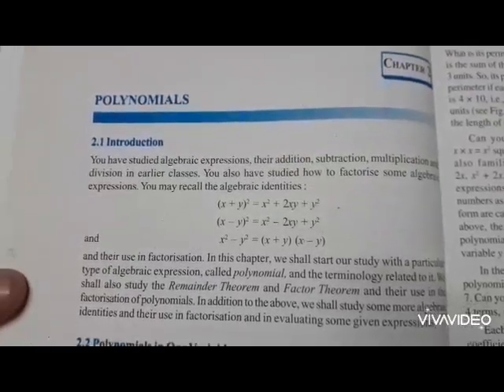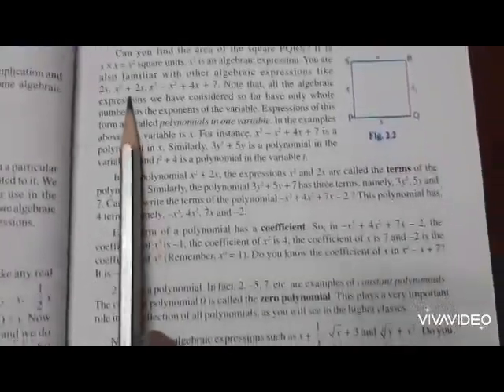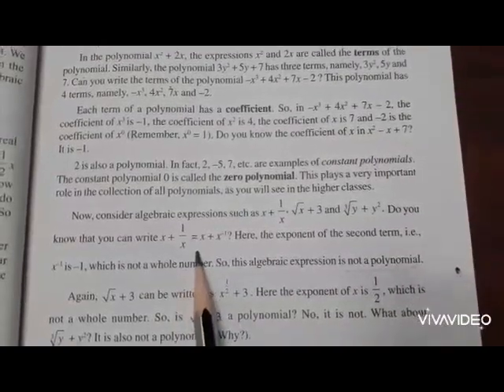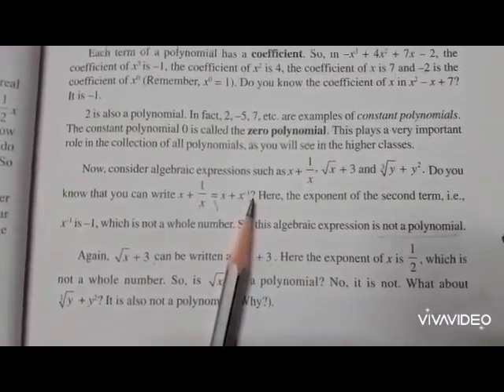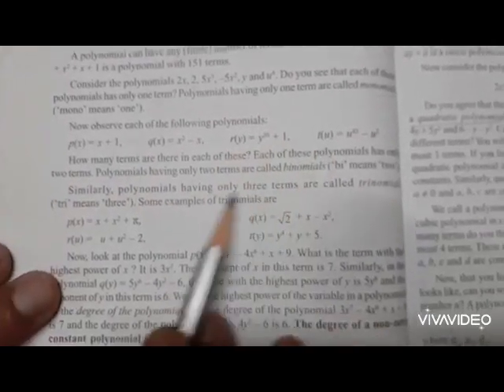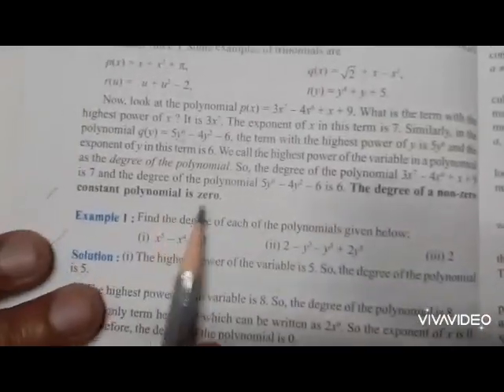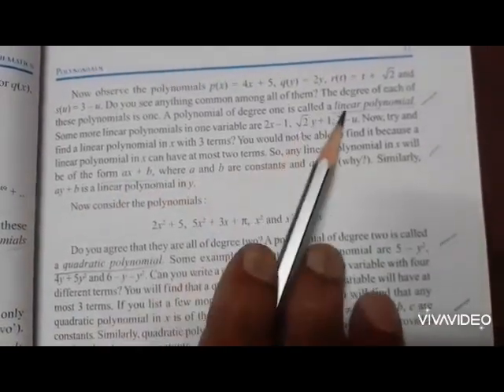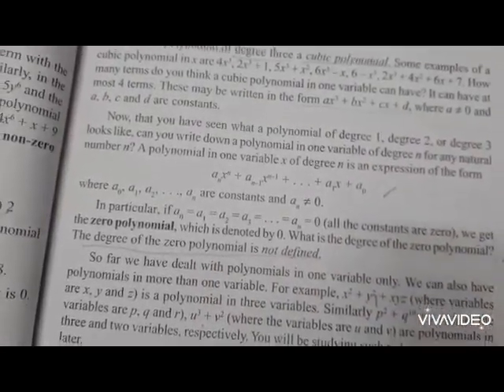Class IX Viva Maths Ch-2 Topic- Polynomials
We understand that the video quality may not appear clear so kindly click on setting tab below the video & select 720p or 420p. If the problem still does not resolve then please pay attention to the audio. Text book & notes pdf for studying is available in your respective notes/worksheet on the following
Please click on the above link to download the text shown in the video.